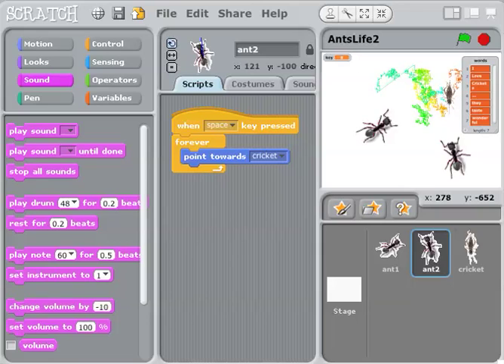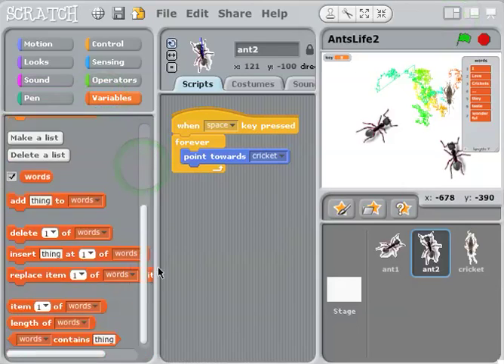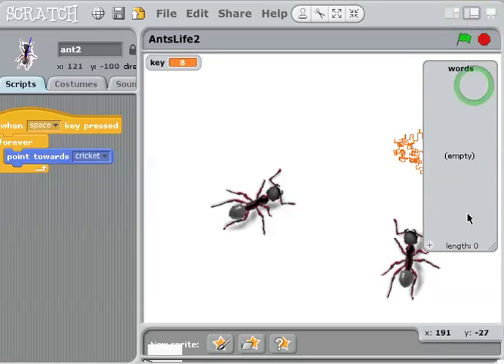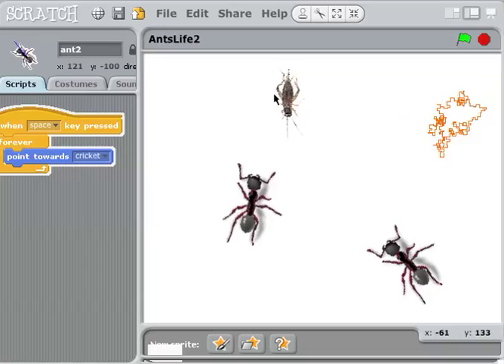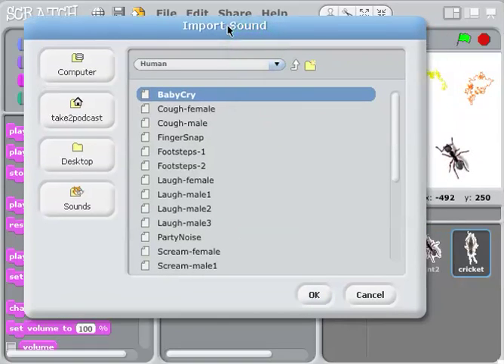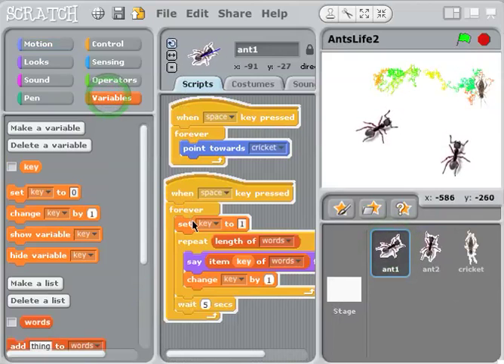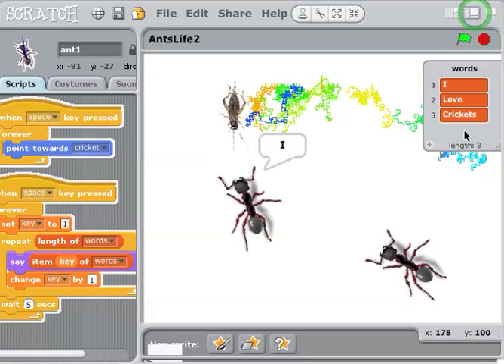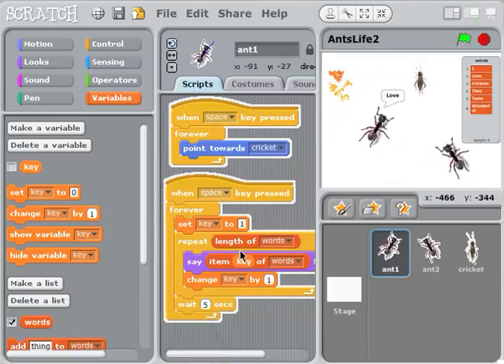Scratch 102 Lesson 9